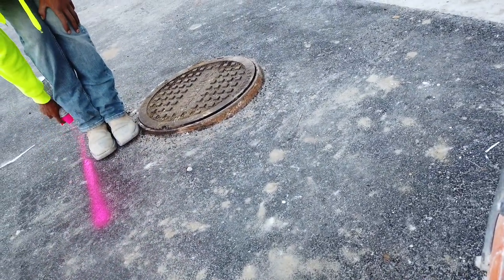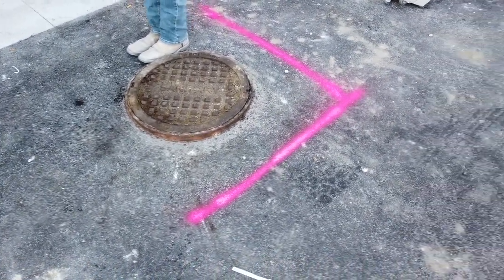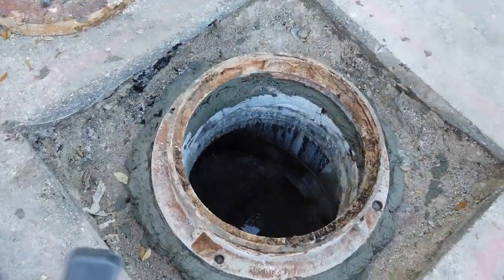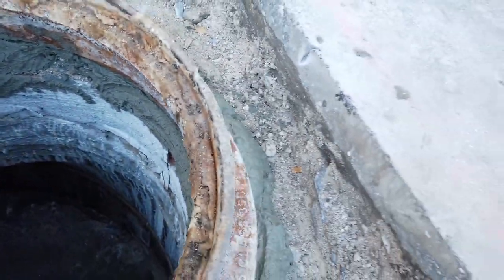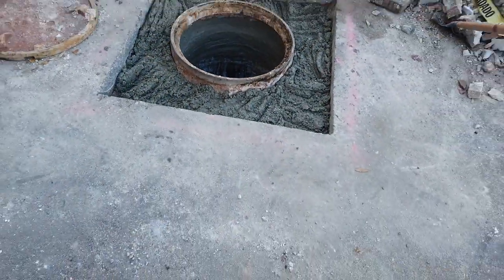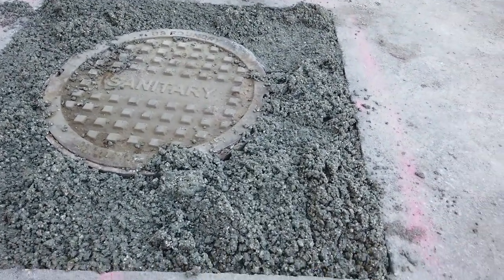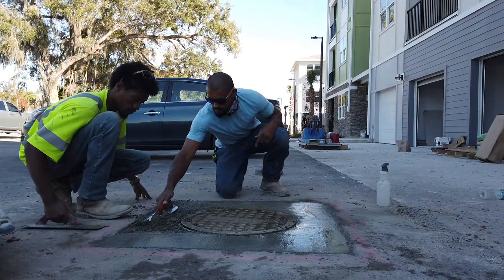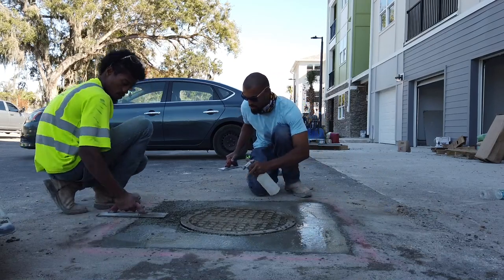Lowering a Manhole to Finished Grade